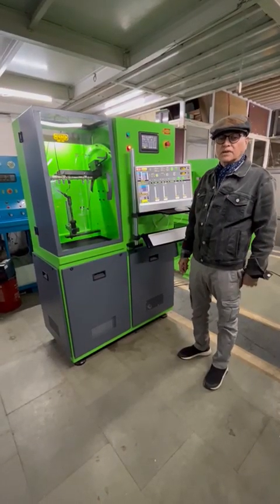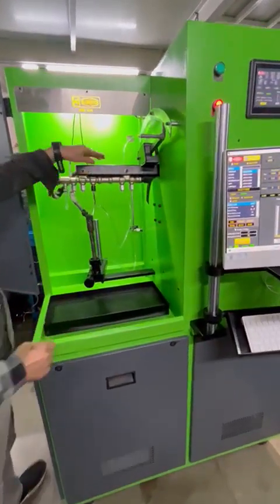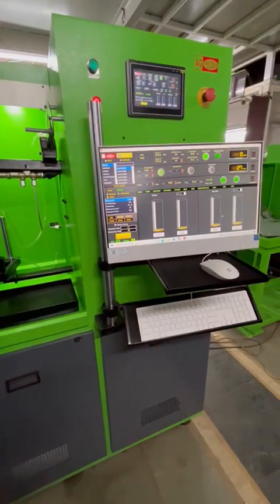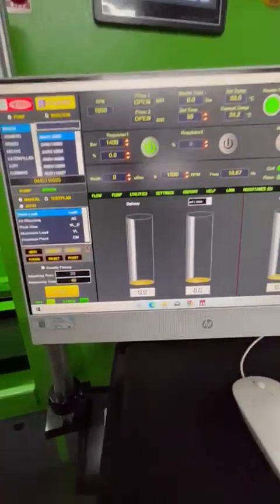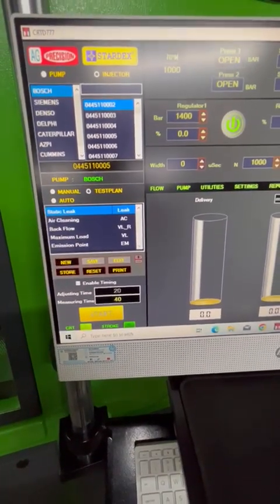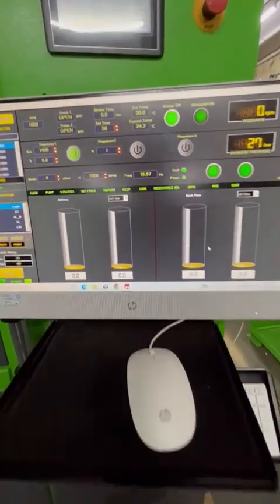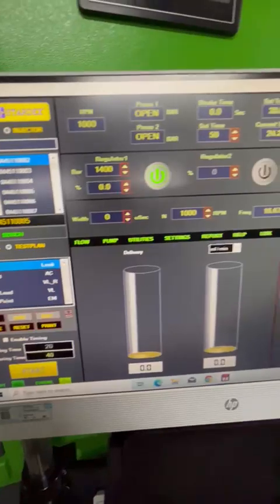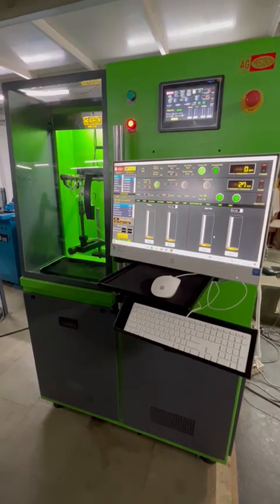CRDI TEST BENCH